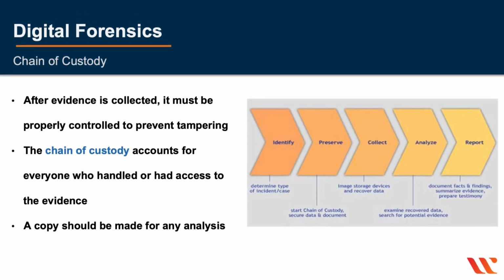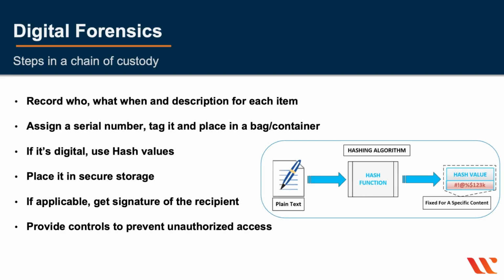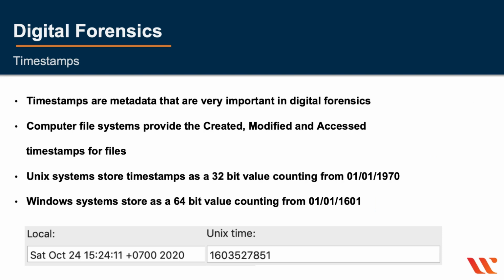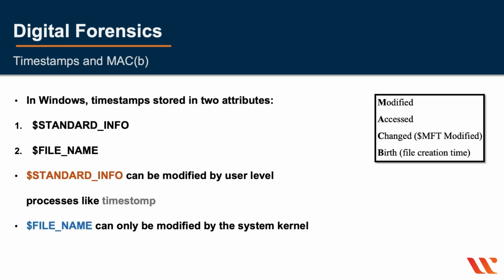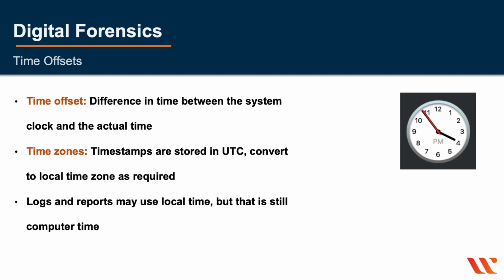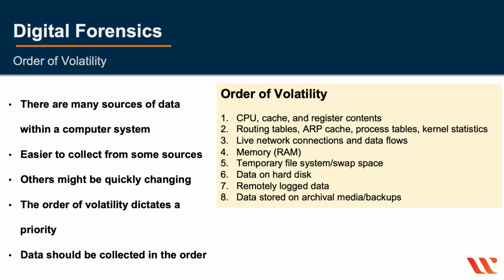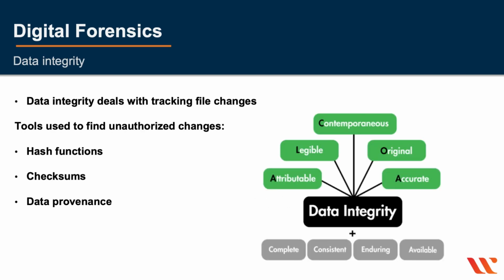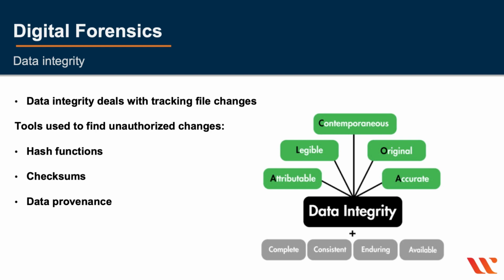Deep Dive into Digital Forensics - PART 2 | CompTIA Security+ (SY0-601) | Whizlabs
Digital Forensics Part 2 is focused on the CompTIA Security+ (SY0-601) certification. Explore advanced concepts and techniques in collecting and analyzing digital evidence. Enhance your knowledge of file systems, network forensics, and memory analysis. Don't miss this immersive learning experience in the world of cybersecurity.

👉 Learn more about Digital Forensics by enrolling into CompTIA Security+ Certification Course